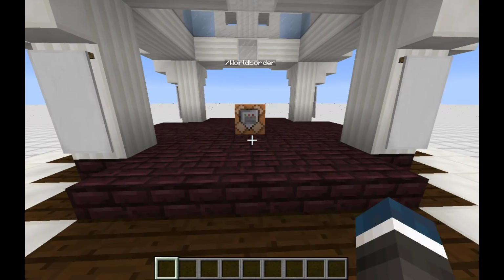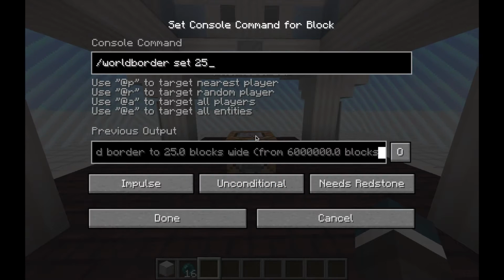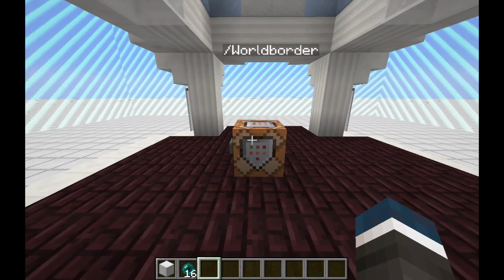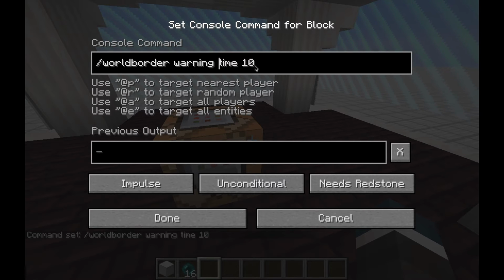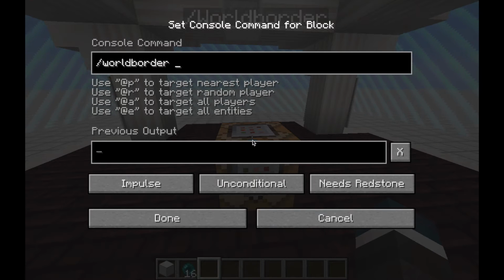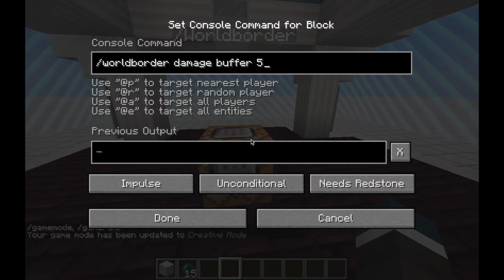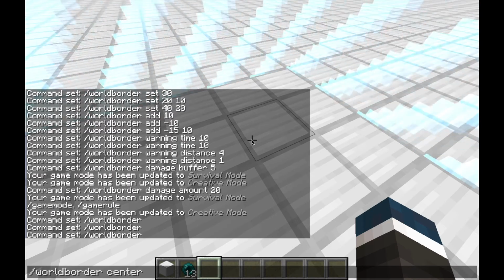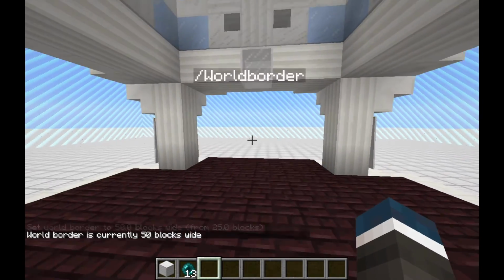Minecraft Commands for Beginners [Ep.3] /Worldborder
••REMEMBER•• Use Minecraft 1.9 or above!

How to use the /worldborder command efficiently in Minecraft!